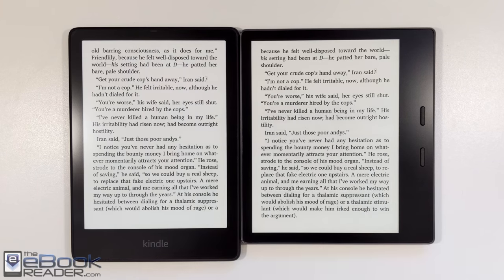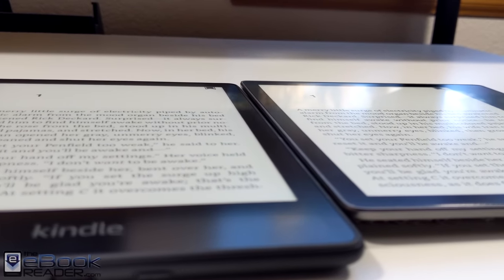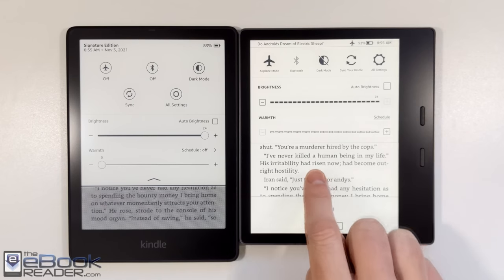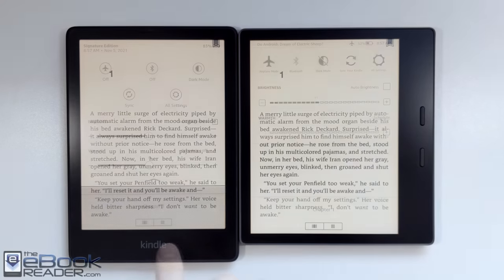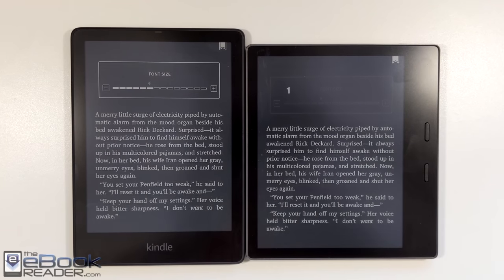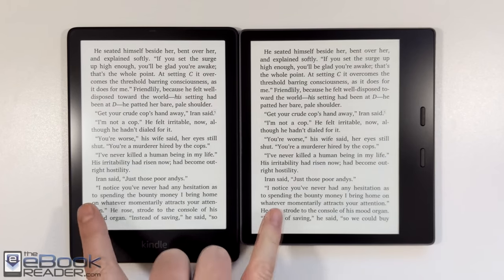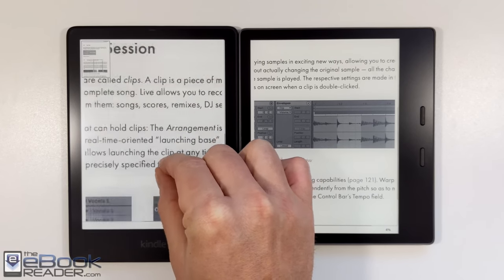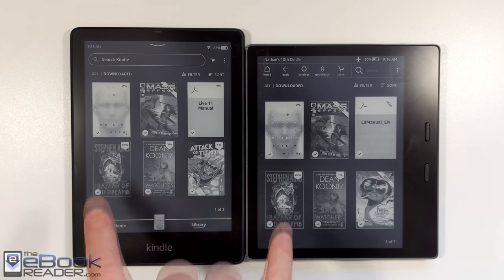2021 Kindle Paperwhite vs Kindle Oasis 3 Comparison Review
Here's a quick comparison between the new 6.8" Kindle Paperwhite 5 for 2021 and the 7" Kindle Oasis 3 from 2019.

*Please note I do not accept free review units because I think it's a disingenuous way to do reviews. Everything reviewed on this channel was paid for by me.